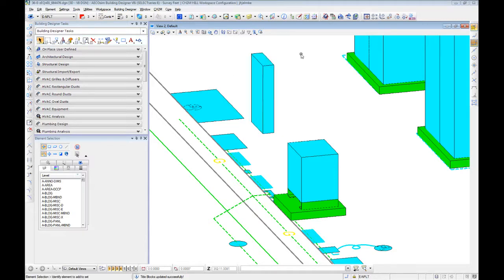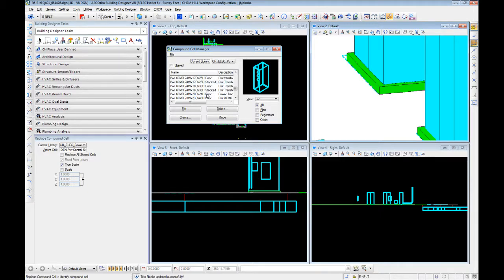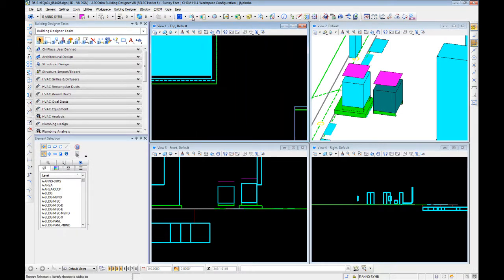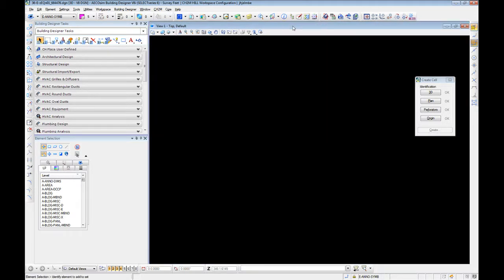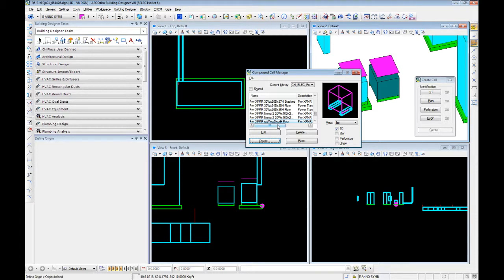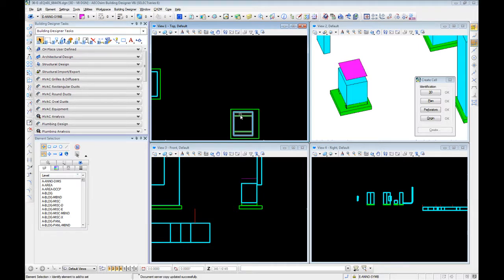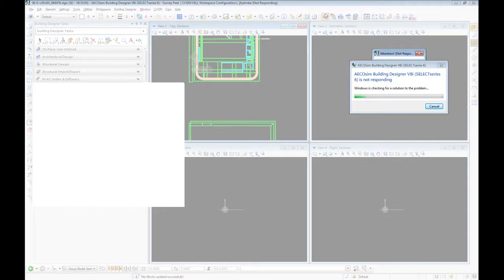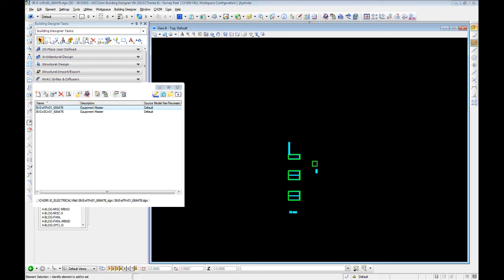Microstation 3d Modeling Tutorials # 10 Compound Cells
Creating and Using Compound Cells.